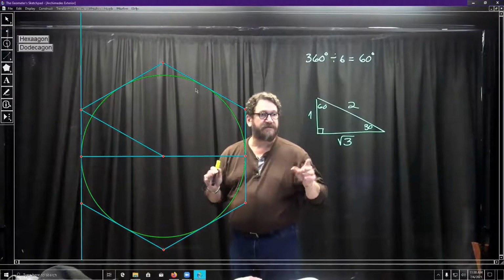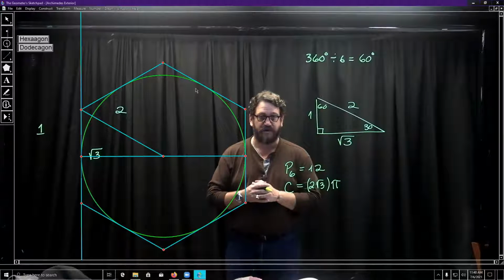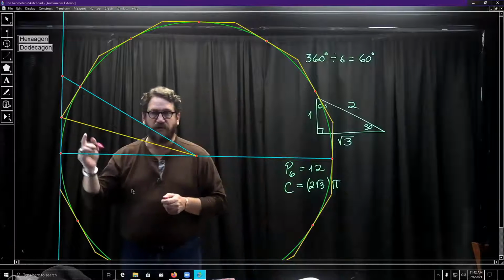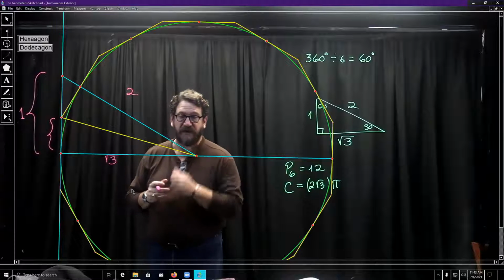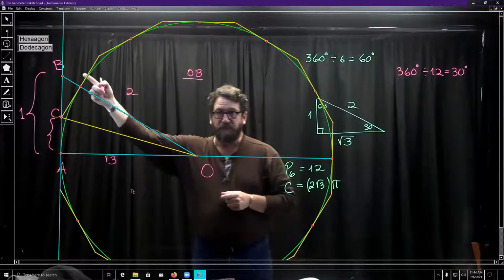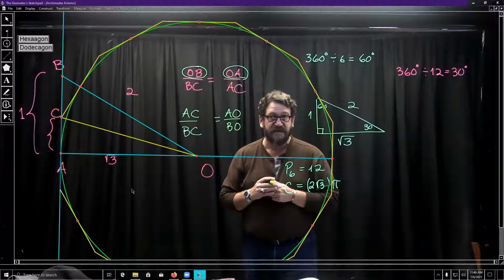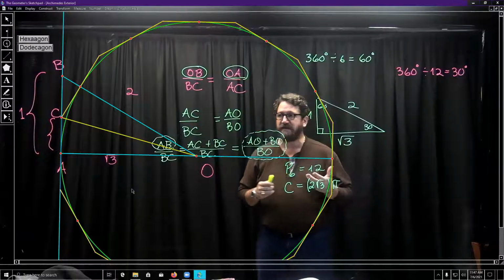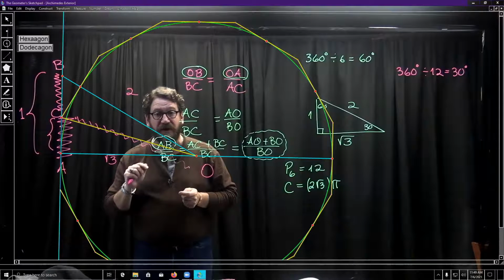M405 04 415 Working the Proportions Exterior